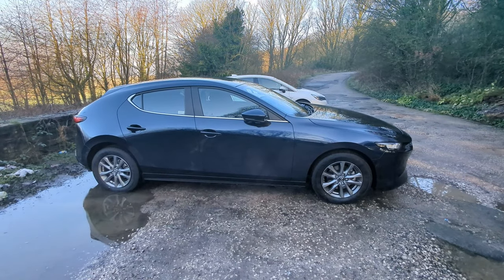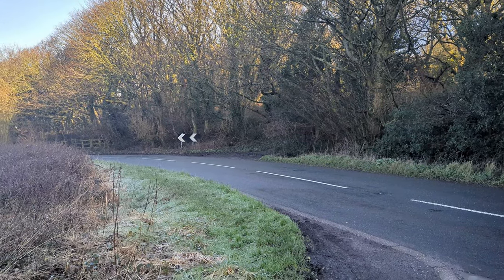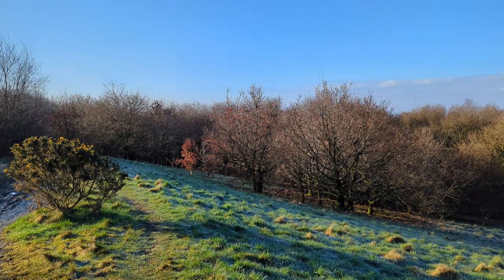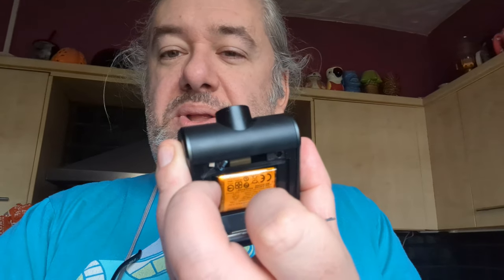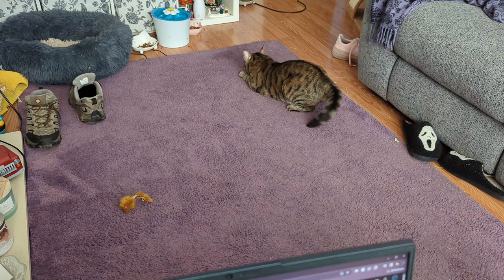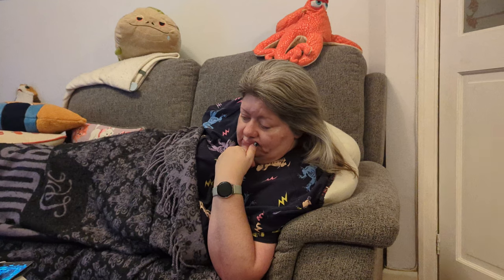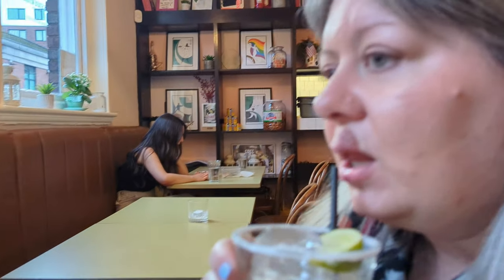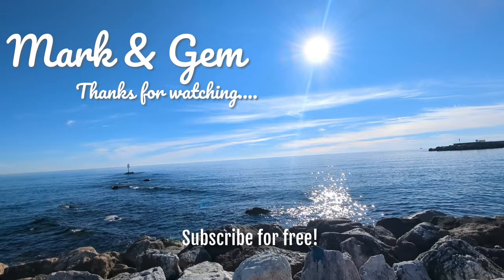Occasional Vlog - New Wheels, New Bars, New Burgers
We're in a new car, taking a nice damp walk. Then on Sunday we're checking out the White Hart pub, the Cask Coach House, Free State Kitchen for amazing burgers and then ending the day with the Philharmonic pub and having a look at some Grade 1 listed toilets.